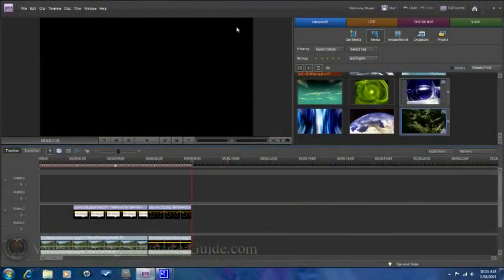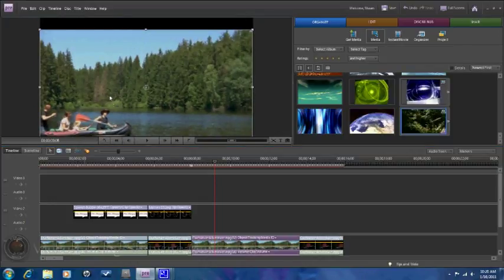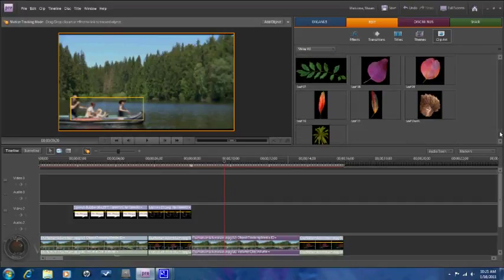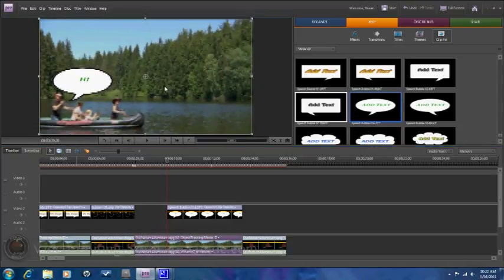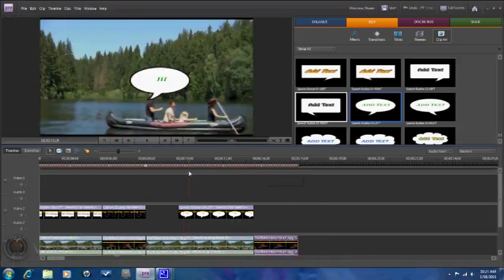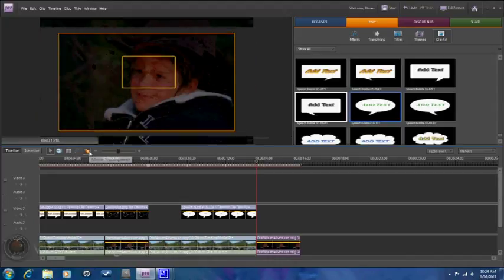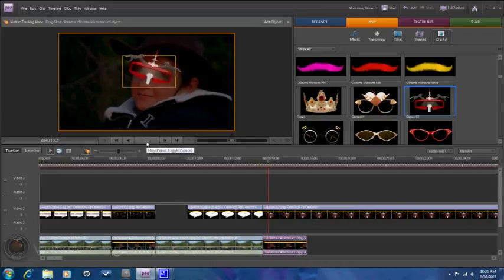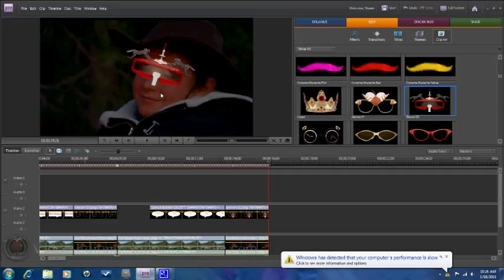How to Use Motion Tracking - Adobe Premiere Elements 8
How to use motion tracking in Adobe Premiere Elements 8. This video will show you how to use the tool to create quick motion tracking without having to use keyframing. It can be used to track any subject or part of a subject in your videos. This tool helps you make nice effects with clip art, videos, photos, or text.